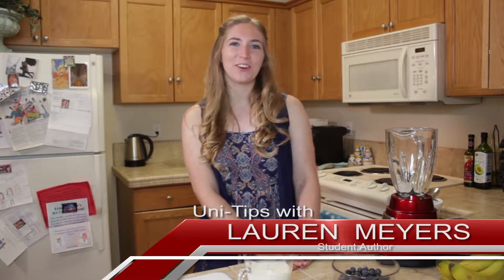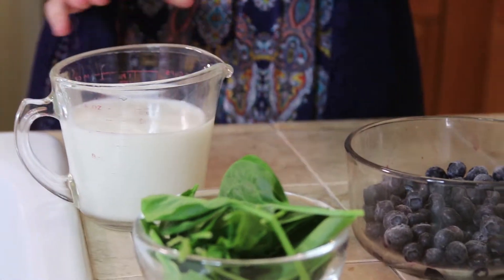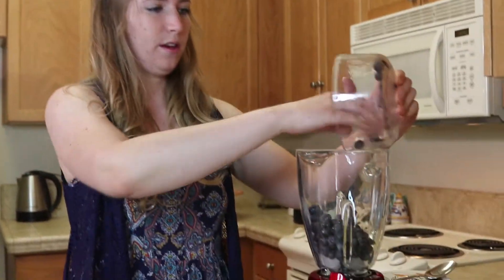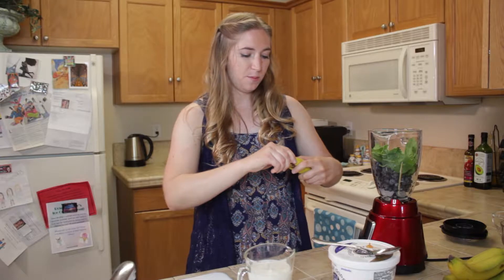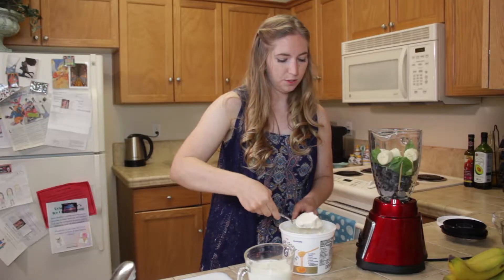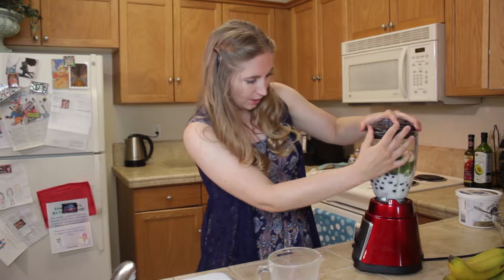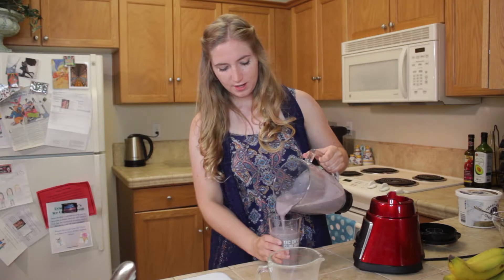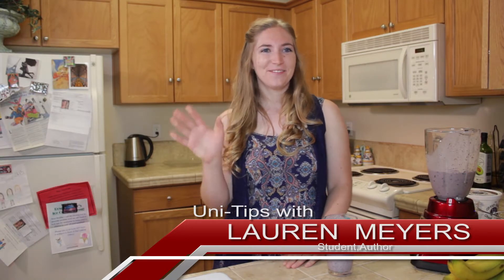Easy & Healthy Smoothie, excerpt from Dorm Room Essentials Cookbook, by, Gina Meyers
Enjoy this easy and healthy smoothie, excerpt from Dorm Room Essentials Cookbook. College Senior, Lauren Meyers shares her easy and healthy recipes that you can even make in your dorm room. You are getting ready to go off to college, congratulations! Now you can impress the girl or boy down the hall as she or he walks by your door, they will smell a wonderful aroma, what are you cooking? Inside Dorm Room Essentials Cookbook, a college cookbook, you will find gluten-free recipes, vegetarian specialties, gourmet recipes, desserts; appetizers just to name a few. How else do you expect to stay energized for early-morning classes and late-night study sessions? With Dorm Room Essentials Cookbook as your guide, you will find great resources that will help the beginning cook understand cooking abbreviations and terms, make substitutions in recipes, and convert to and from the metric system. There is even a Cooking Essentials Guide to the best products on the market as well as The Well-Stocked Dorm Room Pantry Checklist. To assist the budding dorm room chef in determining the level of skill involved in preparing each dish, the recipes are labeled “easy”, “medium”, or “hard”. Bachelor’s Degree means “easy”, Master’s Degree, “medium”, and Doctorate Degree, “hard”. Most recipes found in Dorm Room Essentials Cookbook are Bachelor’s Degree Level, or “easy”. With Dorm Room Essentials Cookbook, you not only get well balanced meals that are easy to prepare in your dorm room, but you also get a bonus: there are Holistic Healing Exercises, and a section on How to Make a Dreamboard. These are perfect for the dorm room resident who wants to be able to create a well-rounded lifestyle.